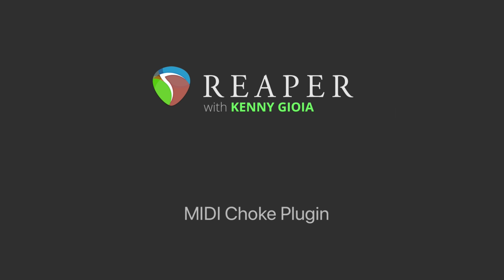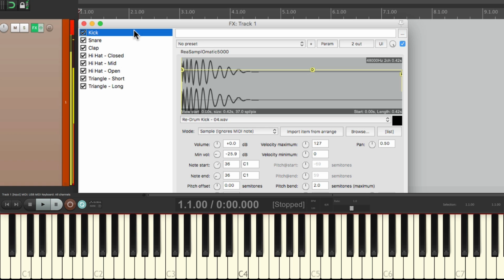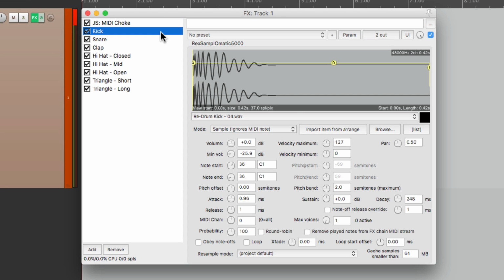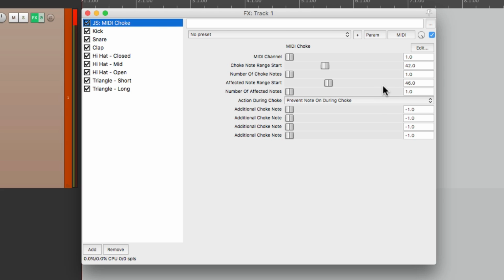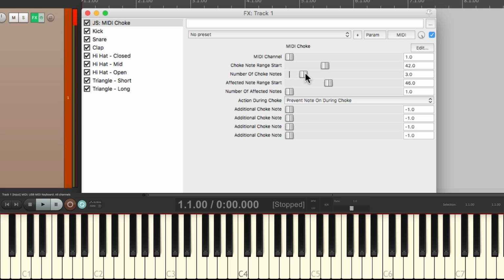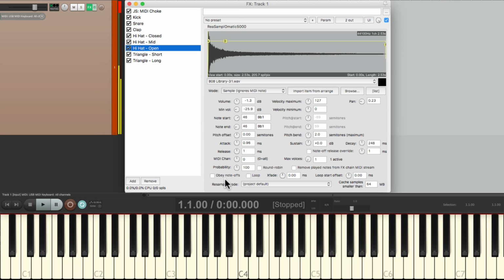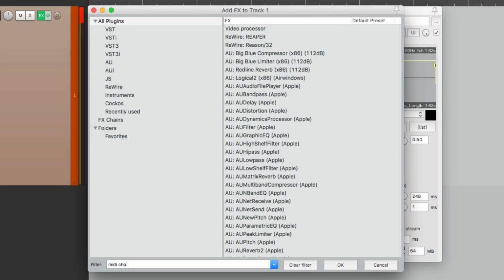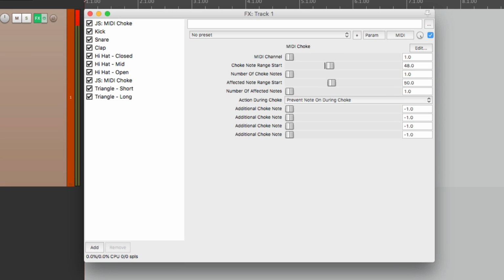MIDI Choke Plugin in REAPER